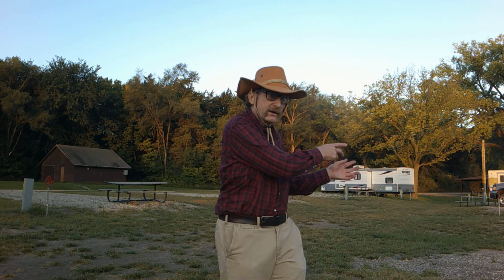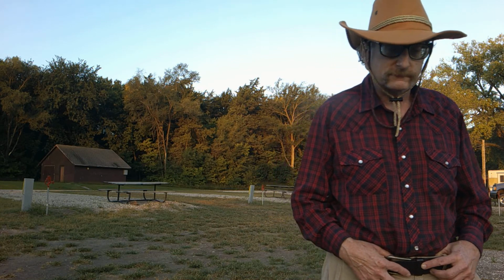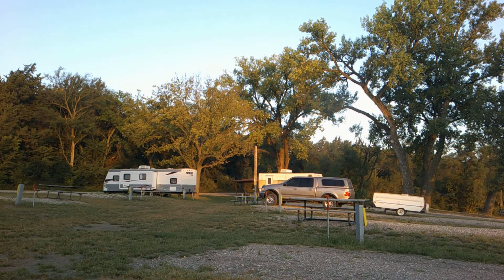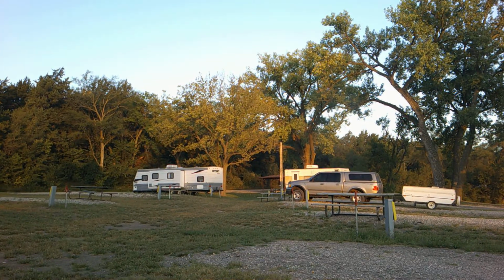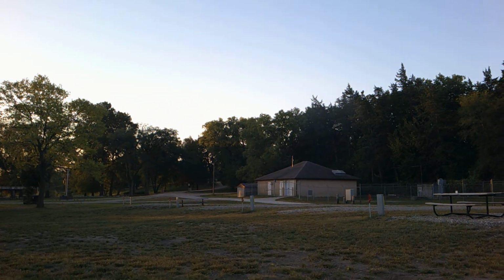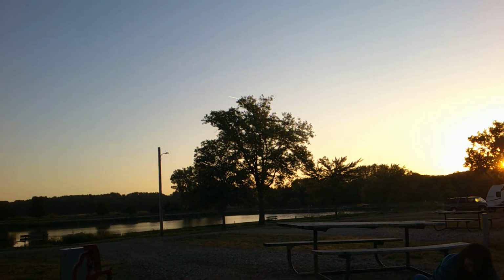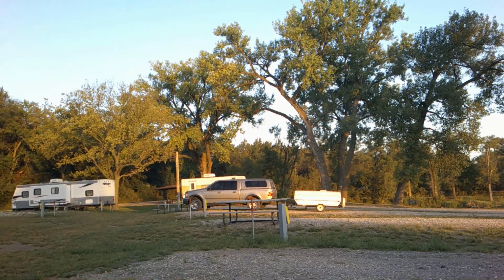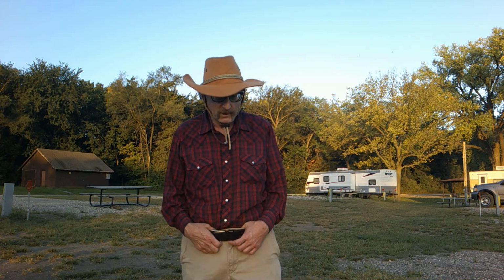Great Western Adventure , Night 4, Camping at Crystal Springs (City) CG. Fairbury, Nebraska.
I  hope  to  illustrate   some  of  the  lesser  known  places  that  one  can  camp  in  the  Central  Western  states  and  mostly  Nebraska, Wyoming  and Idaho. There   are  many  campgrounds and  other places  which  relatively  unknown  or overlooked  which  I  feel  would  be  of  interest  to  tourists /  vacationers and  both  tent campers  and  RV'ers.
          I  found  many  of  these  places  to  camp   with  Google's "camping near _______"  search  terms.  I  was  amazed  how  many  small  towns  and  state  wildlands  allow  camping.  In  addition,  Colorado, Wyoming  and  Idaho  publish  very  complete  guides   to  lesser  known  campsites.
           However,  one  must   take  care  in  selecting  these  sites.  Sometimes,  it  is  only  a  dirt  lot  with  no  services  and  no  bathrooms  suitable only for  self-contained RV  units.  Others,  are  down  narrow  rough  roads  suitable   only  for  SUV's  and  trucks.   Finally,  and most  importantly  I   review  and  rate  how  good  I  thought  these  campsites  are  and  how  suitable  it  is  to  tent camping. Sometimes  they  are  true  undiscovered gems  which   are  little  used  or  unknown  outside  the  local  community.